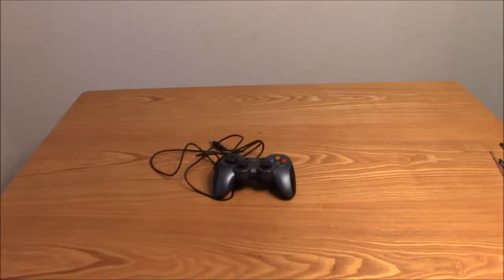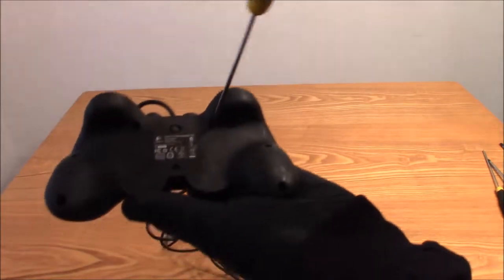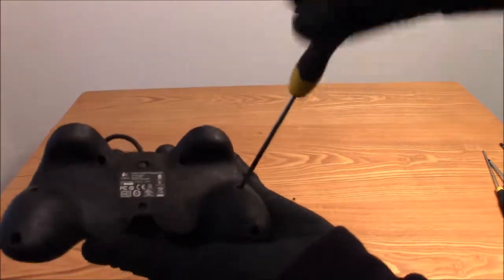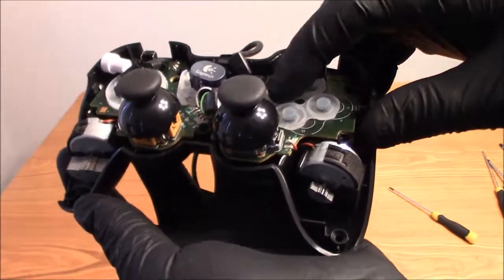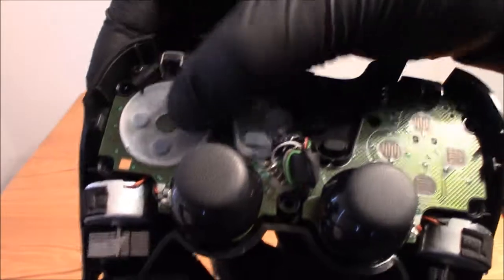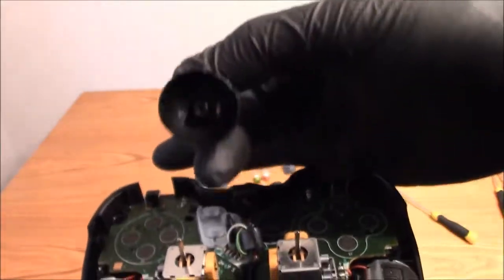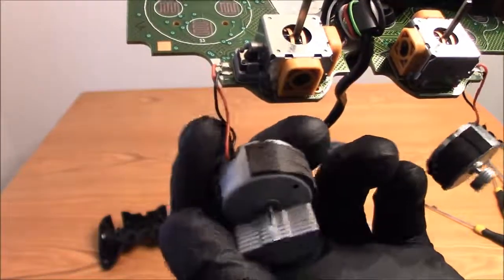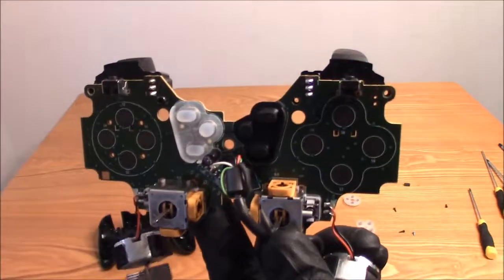How To Take Apart The Logitech Rumble F510 Gamepad To See What Technology Is Inside This System